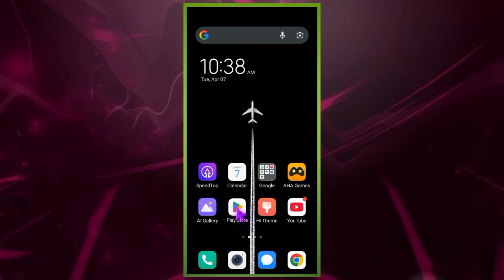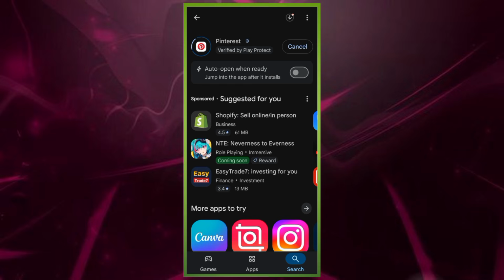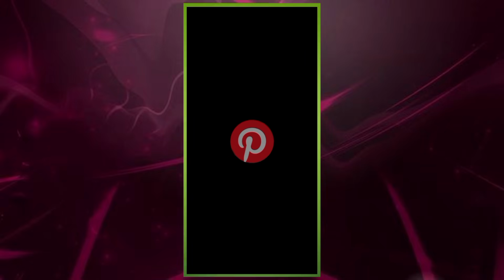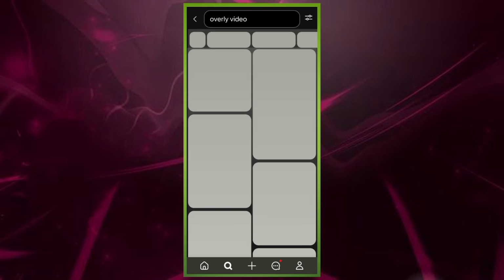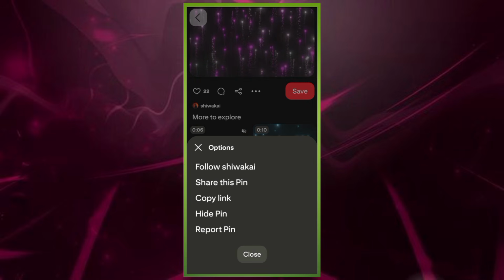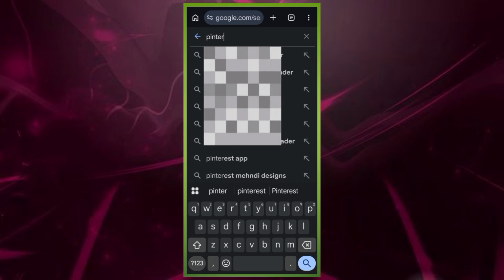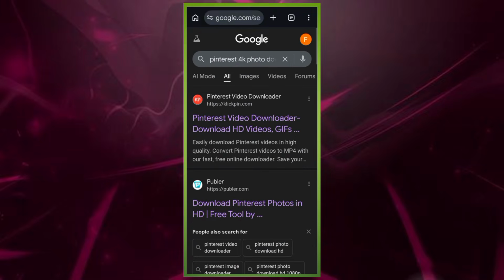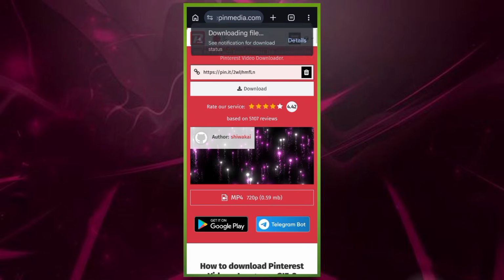Download Unlimited Overlays Free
Download Premium Overlays Free

In this video, I show you how to download unlimited overlays, PNGs, green screen videos, and much more using just one app.

The surprise is that this app is 100% free. You can download unlimited videos and images without paying anything.

And if you’re an editor, this channel is perfect for you.

Love You My 100k Family

▫️Tags ⤵
Download unlimited free overlays
Free overlays download
Unlimited overlays pack free
Green screen overlays free
Video overlays free pack
Aesthetic overlays free
Light leaks overlays free
Smoke overlays free
Particles overlays free
Overlay pack for editing
Free overlays for Alight Motion
Overlay PNG pack free
4K overlays free
Free cinematic overlays
Overlay effects free
Free VFX overlays
Download overlays for editing
Overlay background free
Free video effects overlays
Overlays pack download free
Overlay resources free
Free overlay clips
Overlay effects pack free
Free overlays no watermark
Download green screen effects free
Free editing resources overlays
Overlay pack for mobile editing
Free overlays for YouTube edits
Download aesthetic overlay pack
Free overlay PNG images
Overlay elements free
Free overlay stock videos